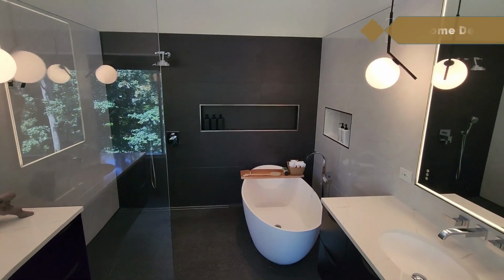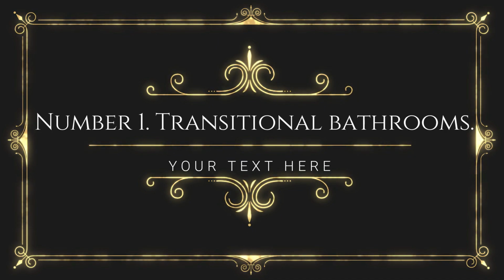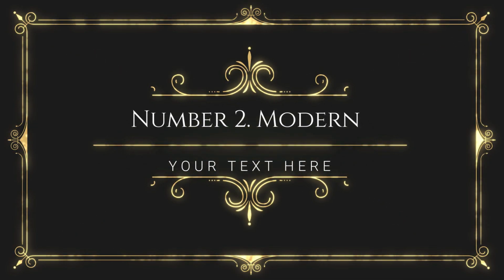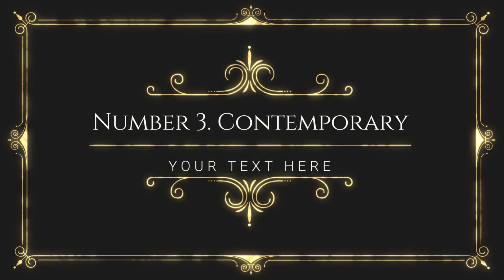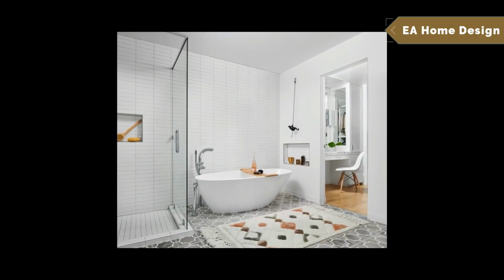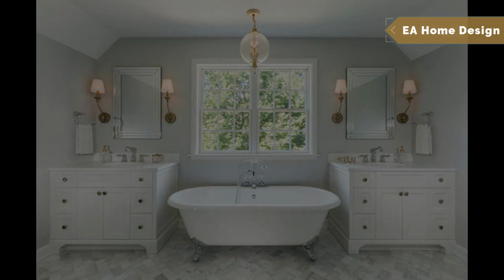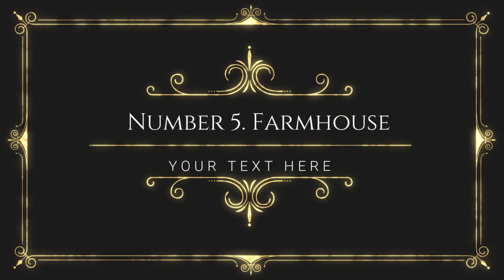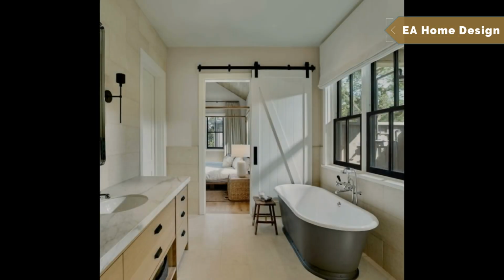5 Popular Bathroom Styles | EA Home Design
5 Popular Bathroom Styles | EA Home Design

Bathroom Remodeling | EA Home Design